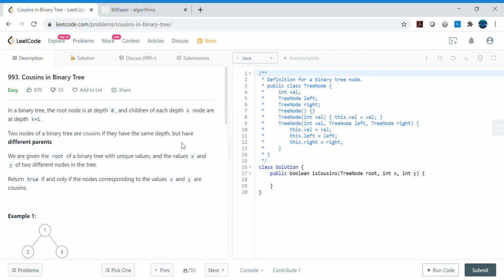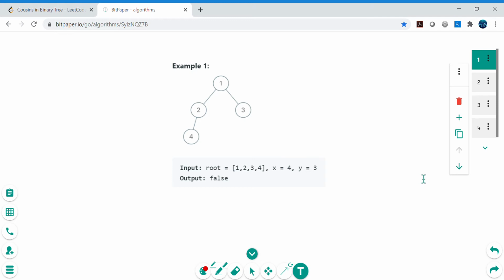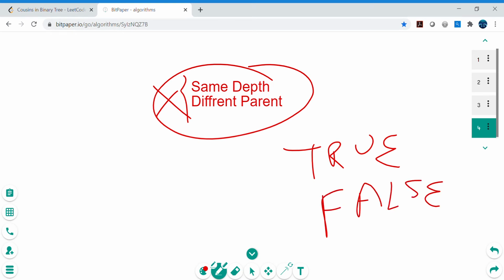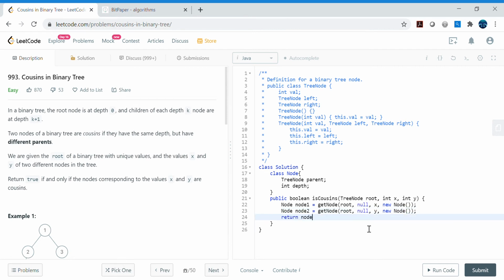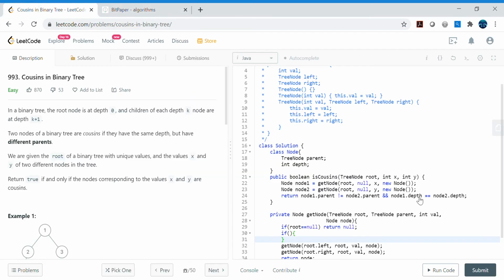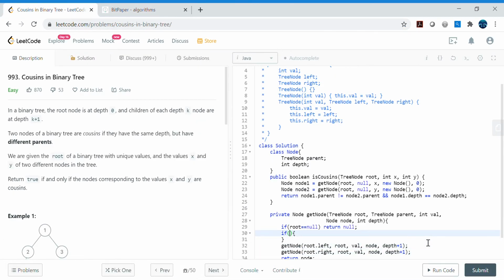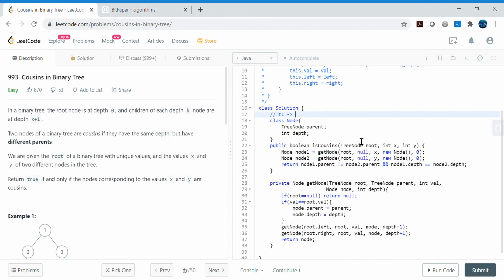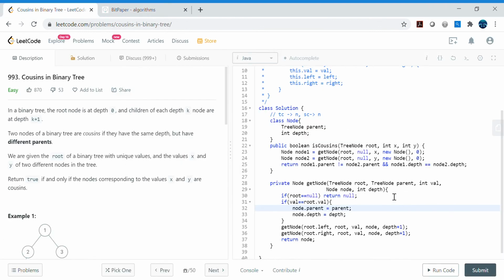Cousins in Binary Tree LeetCode 2020 07 16